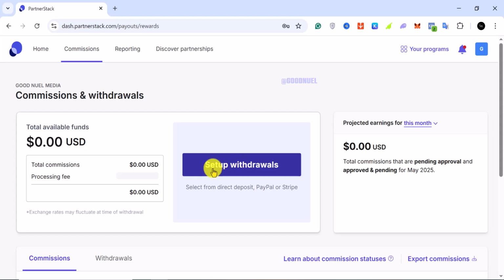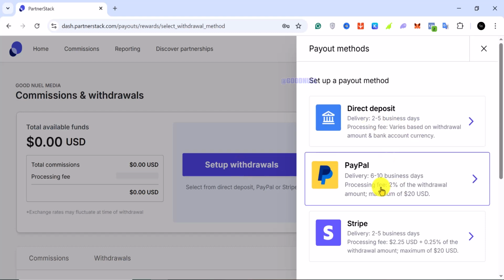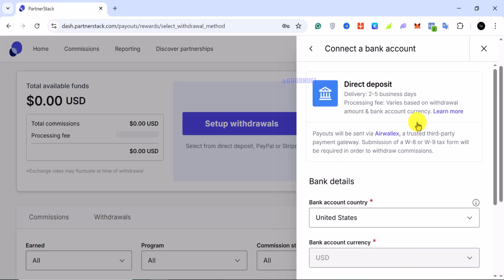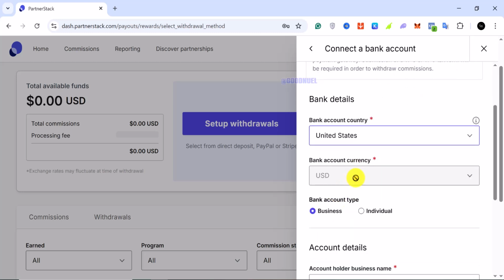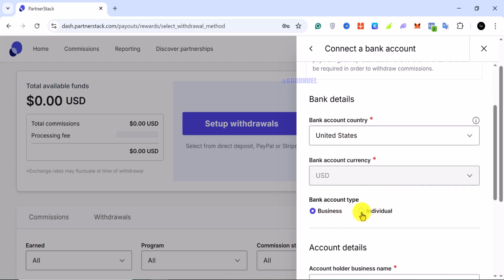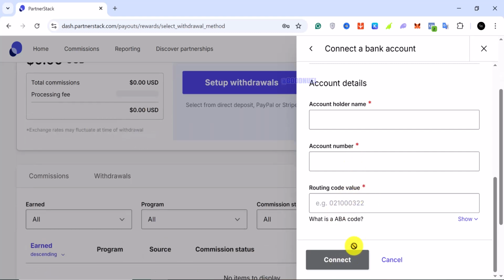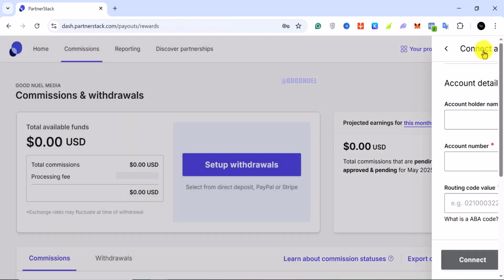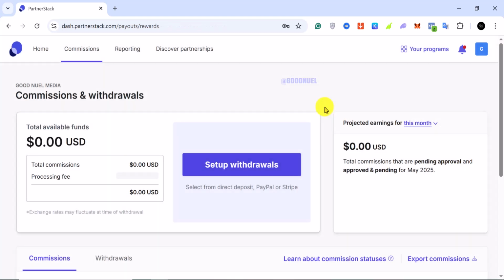Partnerstack Payment /Withdrawal Method Setup.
In this video, I walk you through how to set up your PartnerStack payment and withdrawal method step by step.